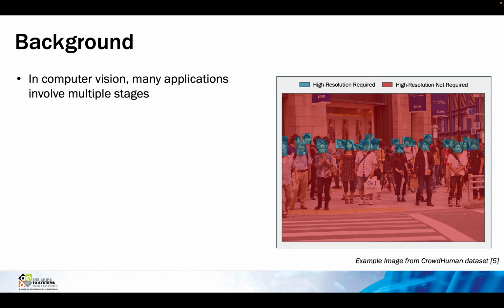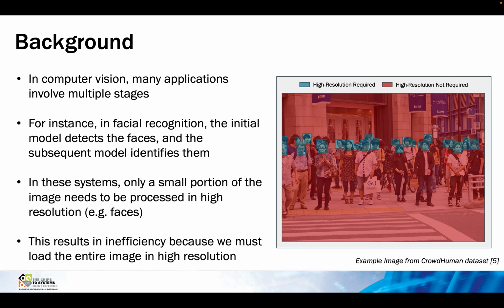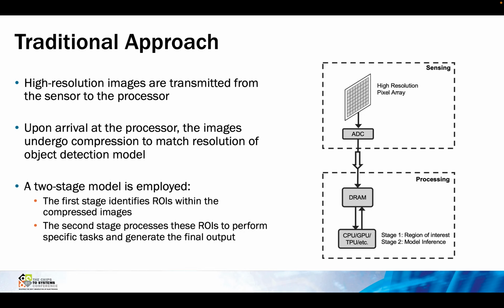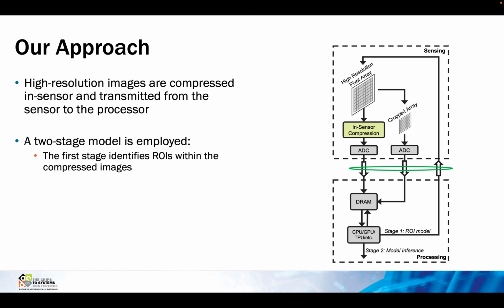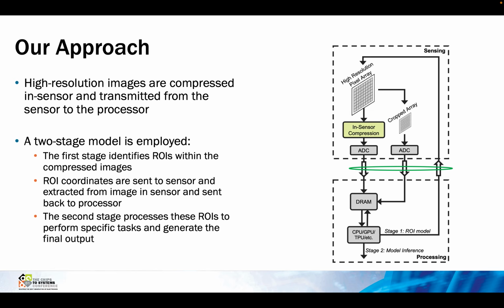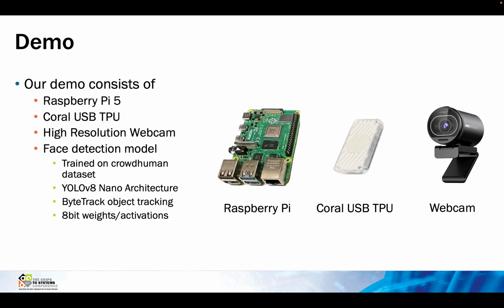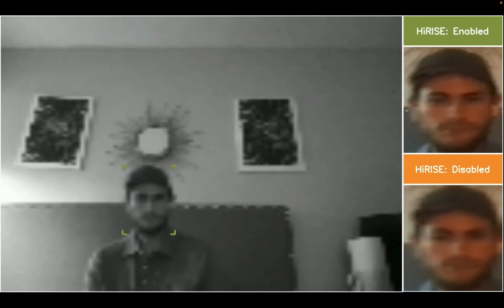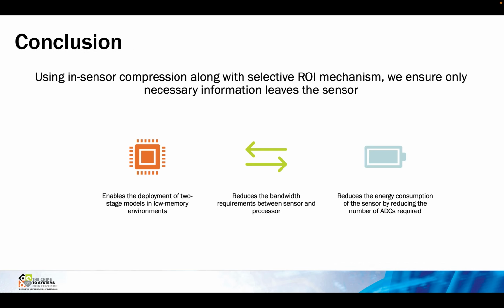HiRISE Demonstration at DAC 2024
University Demonstration at DAC 2024: HiRISE: High-Resolution Image Scaling for Edge ML via In-Sensor Compression and Selective ROI

Demo by: Brendan Reidy, Peyton Chandarana, Ramtin Zand
Intelligent Circuits, Architectures, and Systems (iCAS) Lab
Department of Computer Science and Engineering, University of South Carolina, Columbia, SC

Paper Title: HiRISE: High-Resolution Image Scaling for Edge ML via In-Sensor Compression and Selective ROI

Authors: Brendan Reidy, Sepehr Tabrizchi, Mohamadreza Mohammadi, Shaahin Angizi, Arman Roohi, and Ramtin Zand

Abstract: With the rise of tiny IoT devices powered by machine learning (ML), many researchers have directed their focus toward compressing models to fit on tiny edge devices. Recent works have achieved remarkable success in compressing ML models for object detection and image classification on microcontrollers with small memory, e.g., 512kB SRAM. However, there remain many challenges prohibiting the deployment of ML systems that require high-resolution images. Due to fundamental limits in memory capacity for tiny IoT devices, it may be physically impossible to store large images without external hardware. To this end, we propose a high-resolution
image scaling system for edge ML, called HiRISE, which is equipped with selective region-of-interest (ROI) capability leveraging analog in-sensor image scaling. Our methodology not only significantly reduces the peak memory requirements, but also achieves up to 17.7x reduction in data transfer and energy consumption.